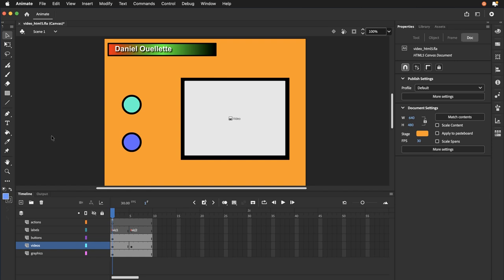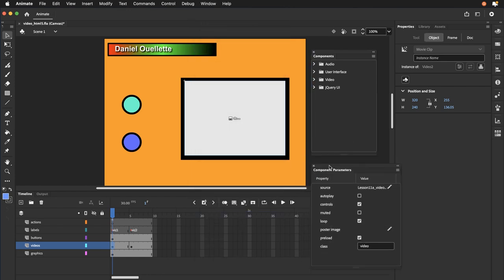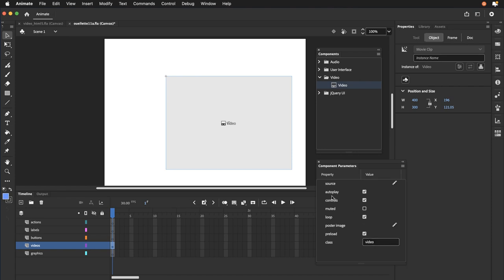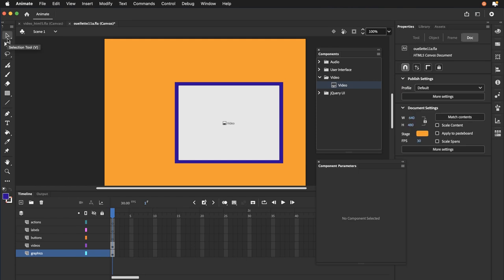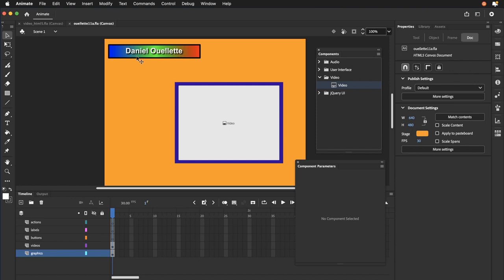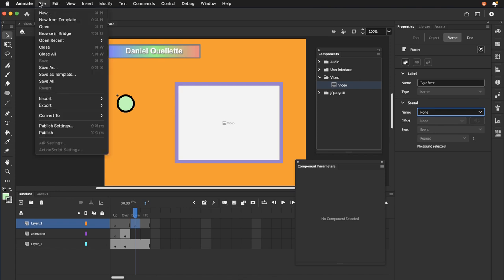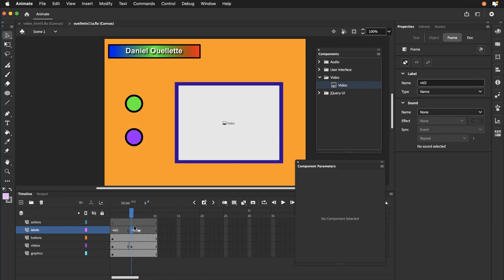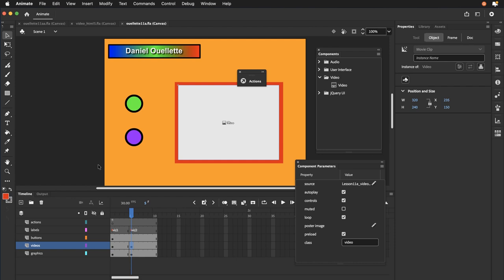Playing Videos in Adobe Animate HTML5/JS